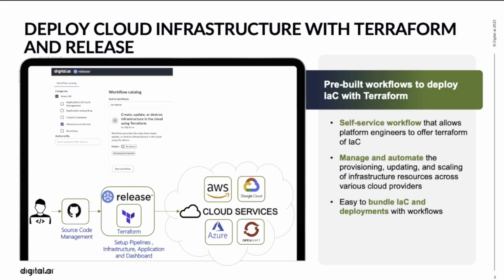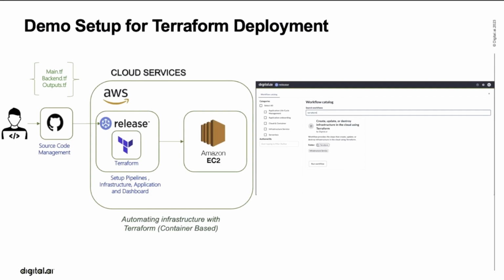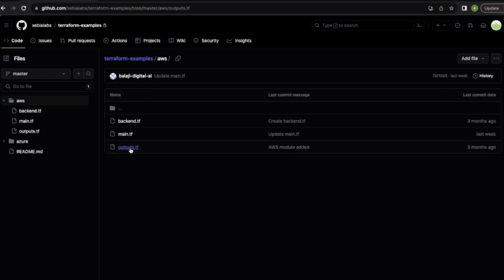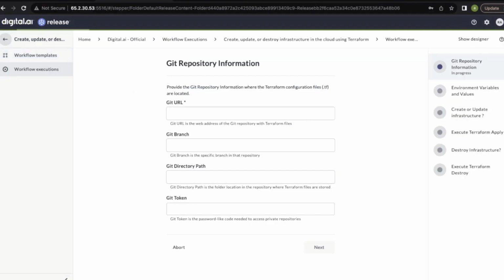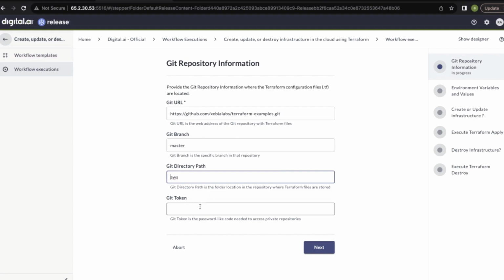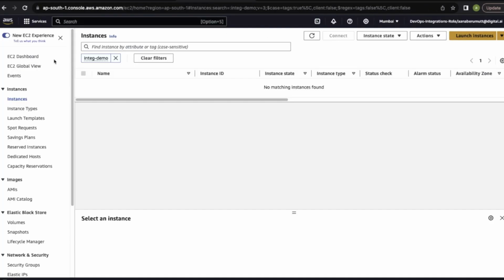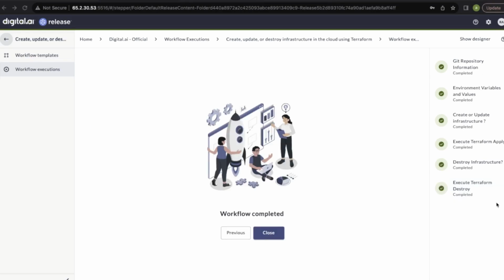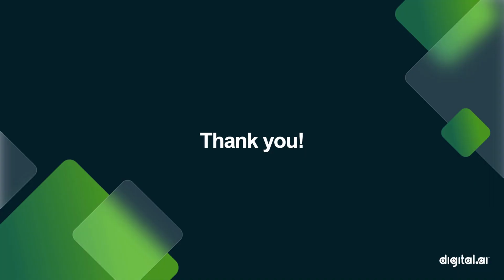Denali Platform Release Product Demo | Release & Deploy | Terraform Integration